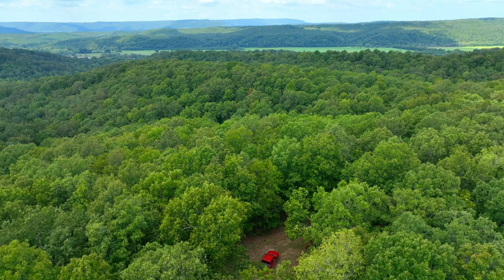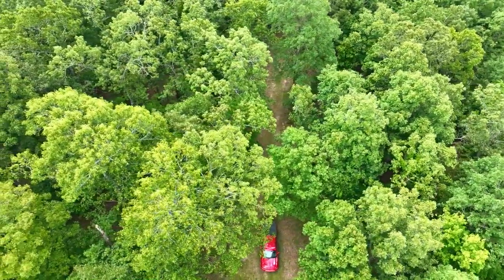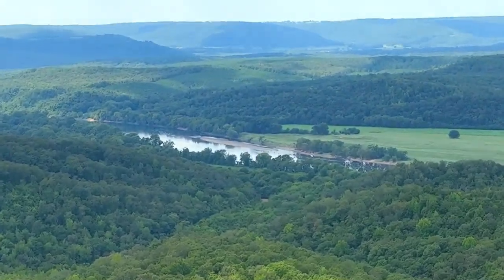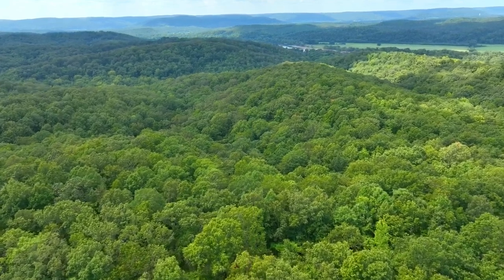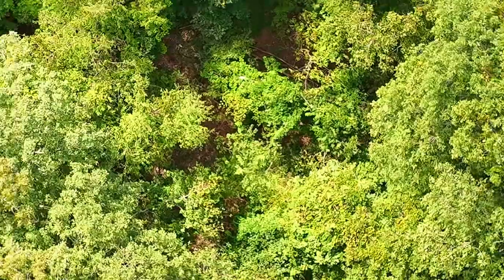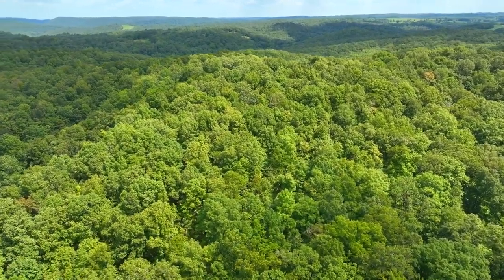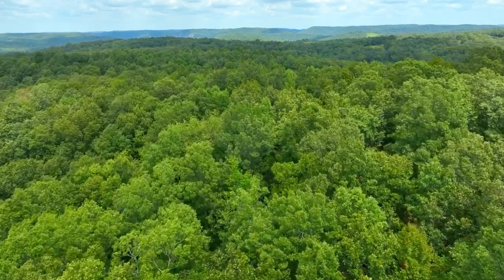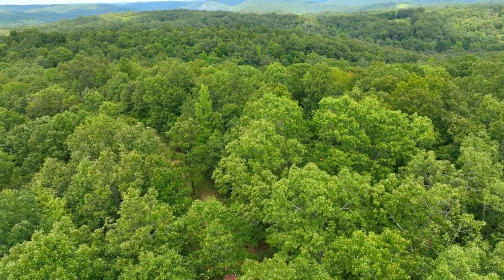$1,500 Down - 10 Acres of Owner Financed Land for Sale in Arkansas WZ16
Tract 16 at “The Tracts at White River” is within what we call “White River West”. Not only are the tracts within “White River West” the closest tracts to the river, they also tend to have slightly better access than the rest of the tracts in the area. There are a total of only about 10 tracts within the area that we call “White River West”, which makes this special property even more special!

Thanks!